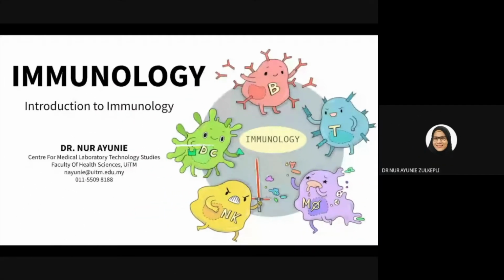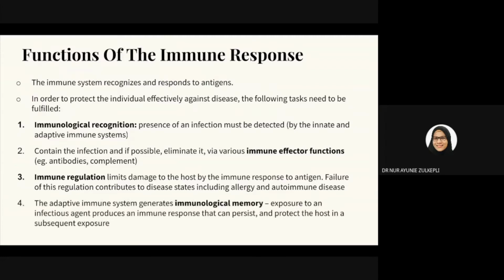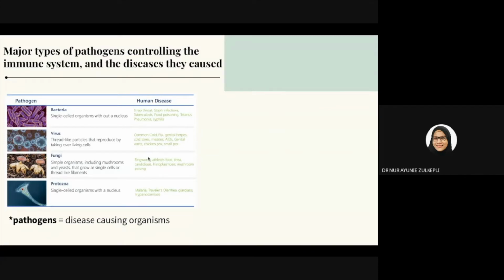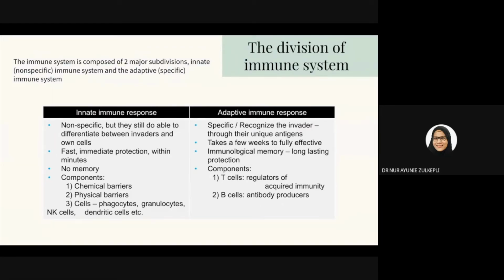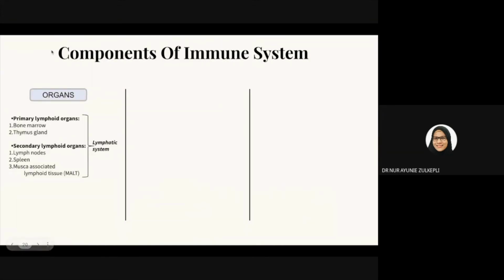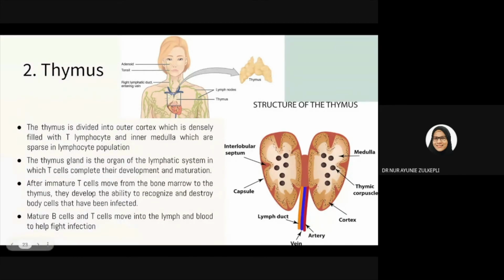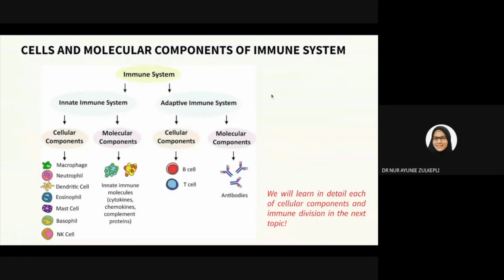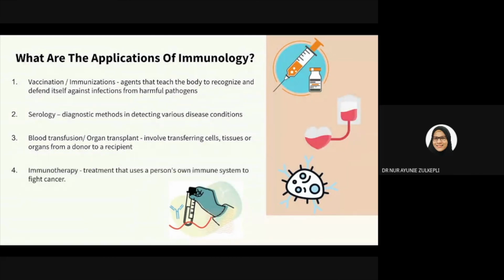INTRODUCTION TO IMMUNOLOGY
This lecture describes the fundamental concepts of immunology including an overview of innate immunity, adaptive immunity, and the components involved in these responses for the fight off illnesses and diseases.